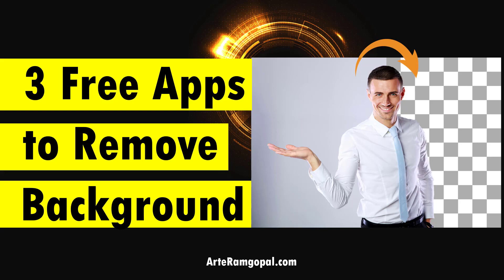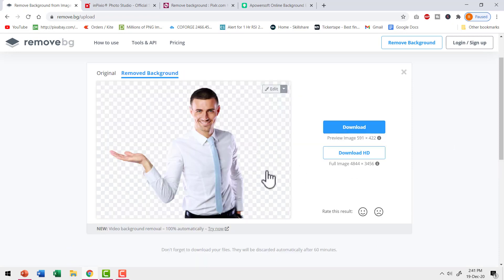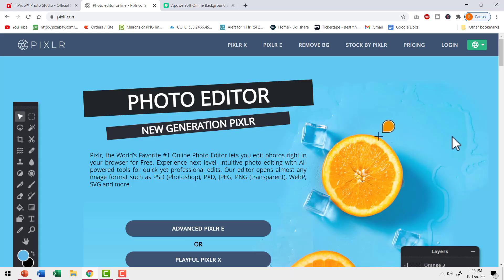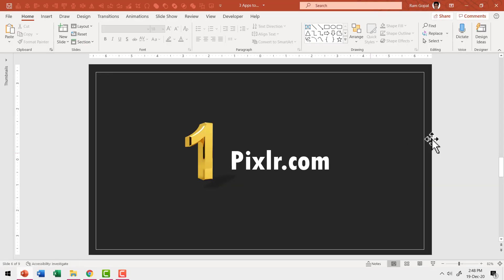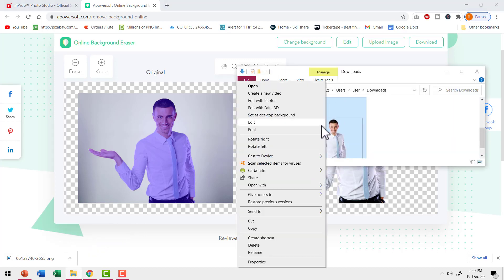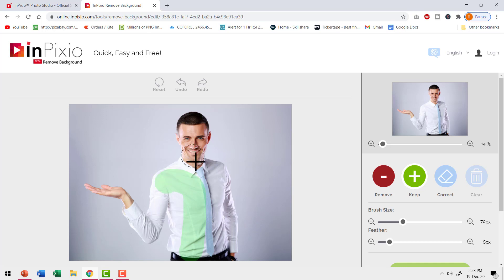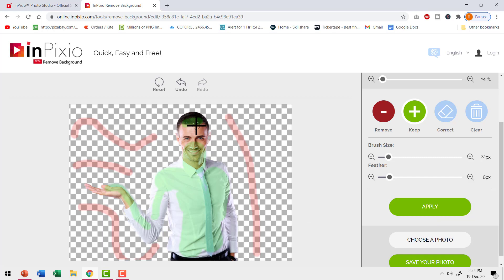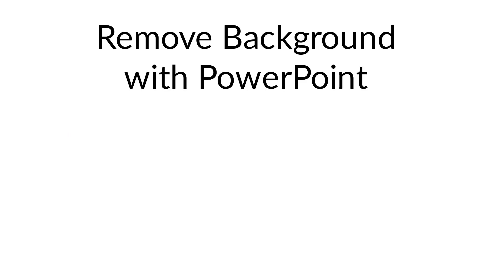3 Free Apps to Remove Background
Learn 3 Free Apps To Remove Background from photo. Once you isolate your image from the background, you can use the image to create some awesome YouTube thumbnails.
What is in this video:
00:00 Introduction
00:24 Issue with Remove.bg site
01:30 Background eraser app Pixlr
02:30 Using Apowersoft app to remove background image
03:30 Inpixio, a flexible tool to remove background from photo

Visit us at ArteRamgopal.com for more.